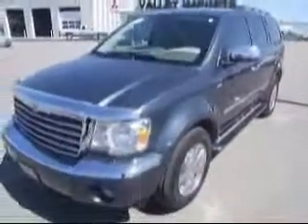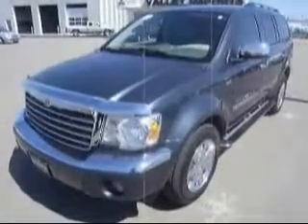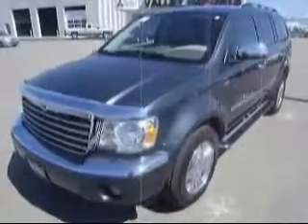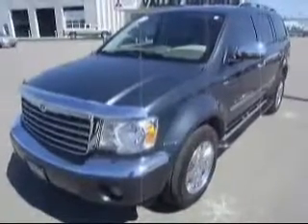2008 Chrysler Aspen FARGO ND Valley Imports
Valley Imports

2008 Chrysler Aspen Limited
Engine: 5.7L V8
Trans: Automatic 5-Speed
Color: Steel Blue Metallic Clearcoat
Mileage: 25,230

(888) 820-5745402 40th Street S